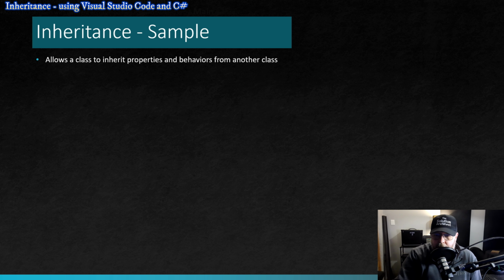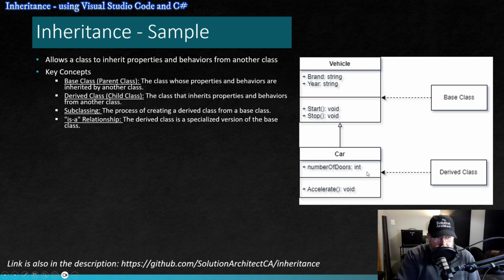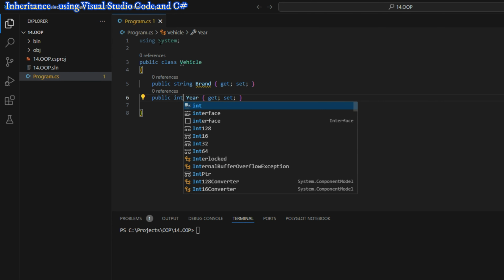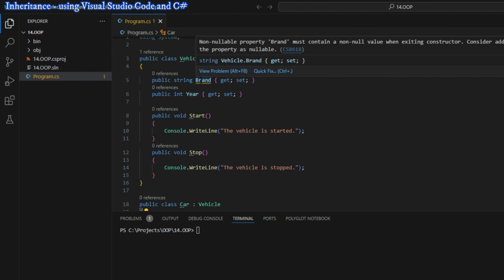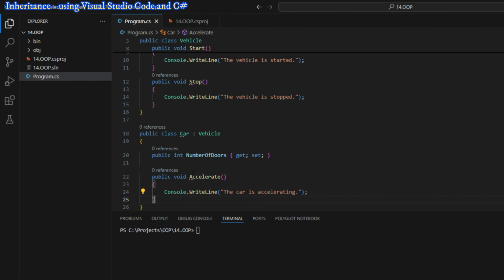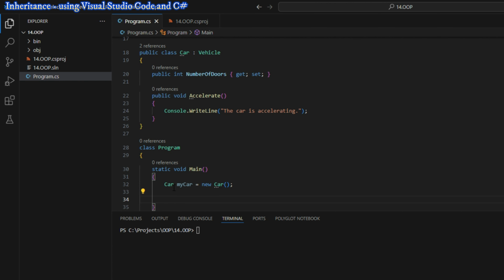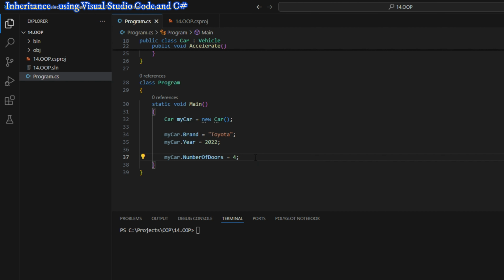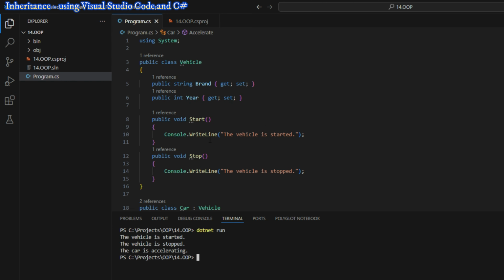Inheritance using C#.NET Core in VSCode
This video explains Inheritance using C#.NET Core in VSCode